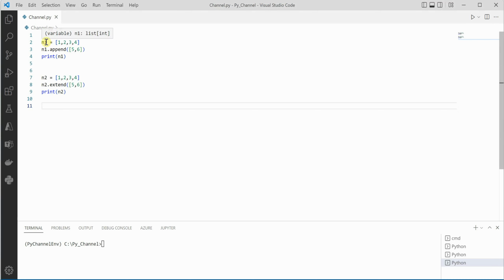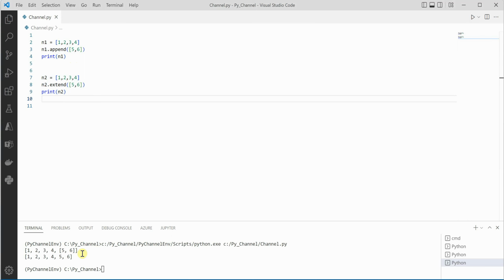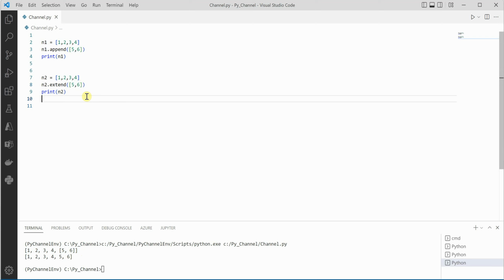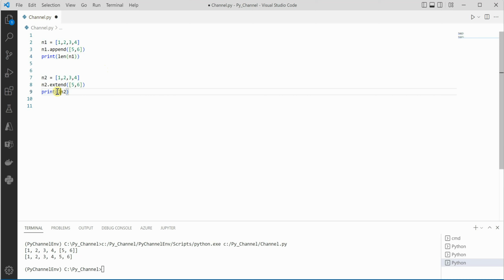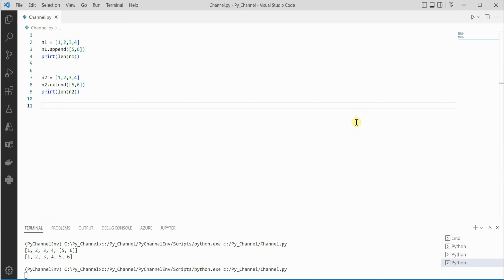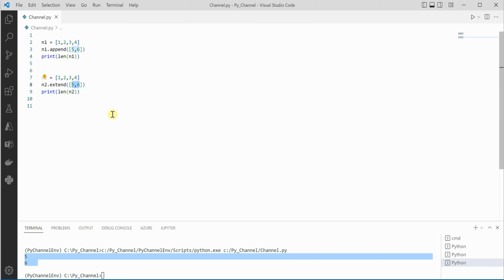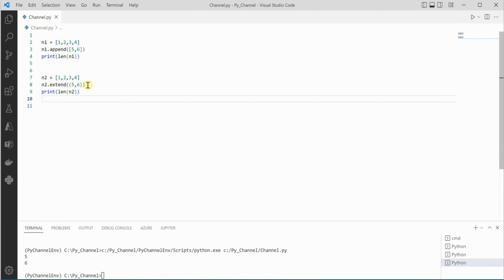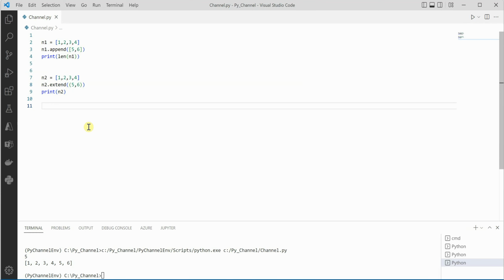#63 Python for Beginners: Append v/s Extend In Python